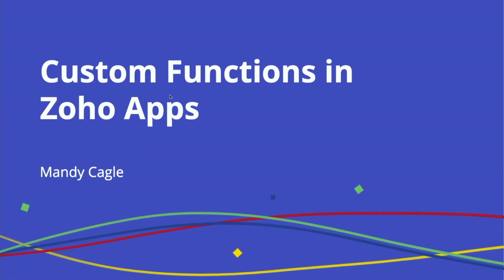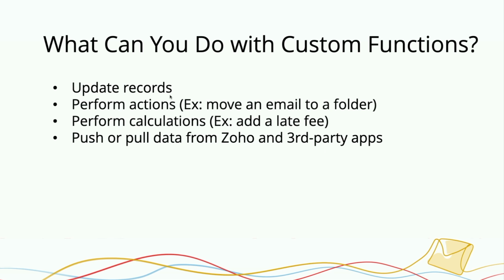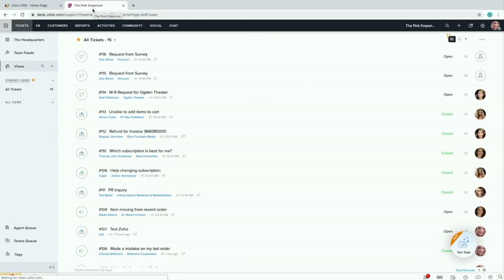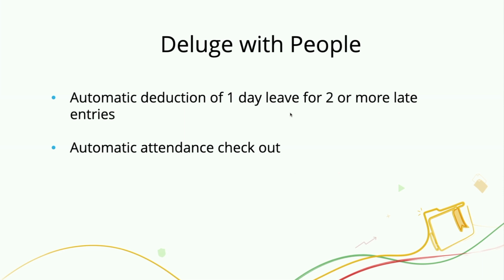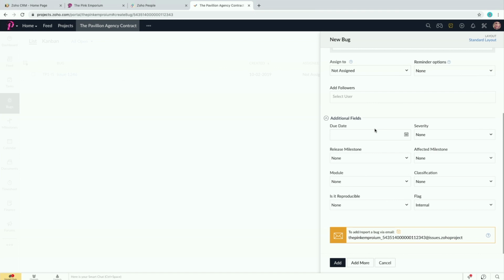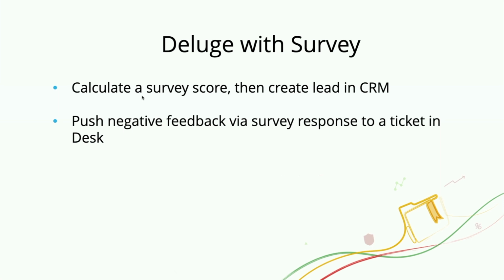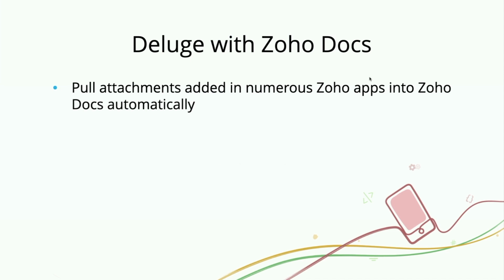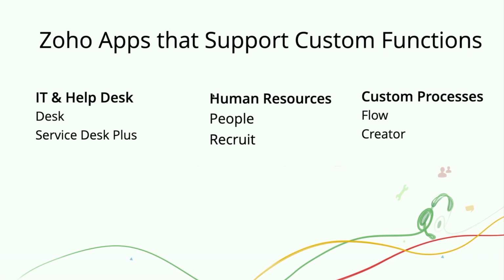Custom Functions in Zoho Apps - Mandy Cagle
Deluge custom functions can be triggered from over a dozen Zoho applications. In this session, learn some of the tips and tricks of using Custom Functions across different products like Zoho Mail, Desk, Survey, and more.